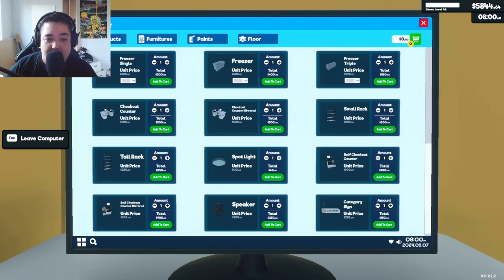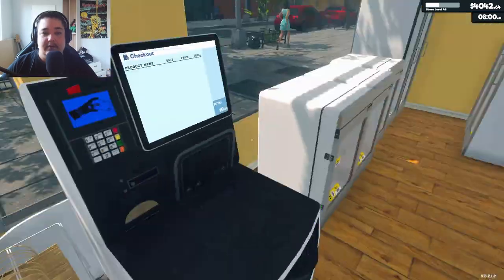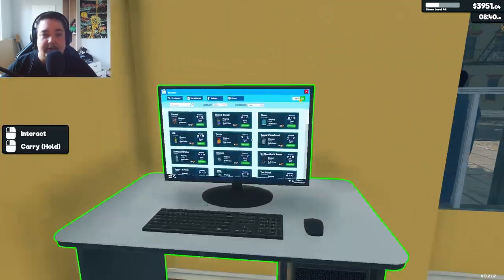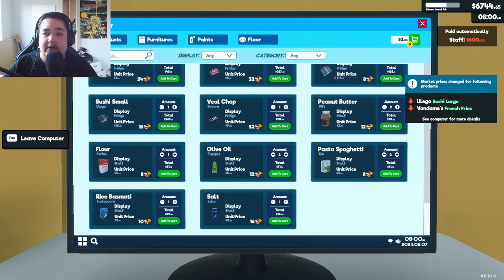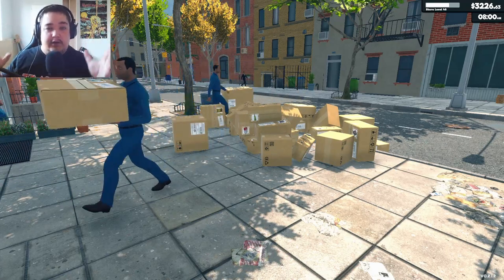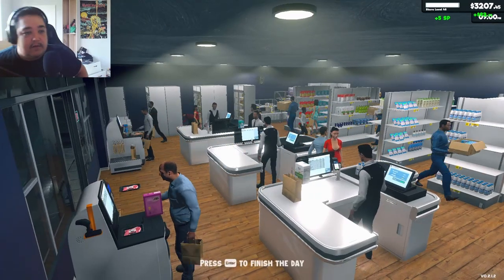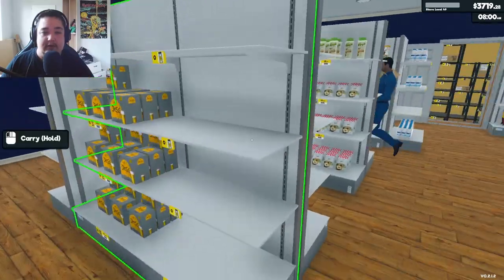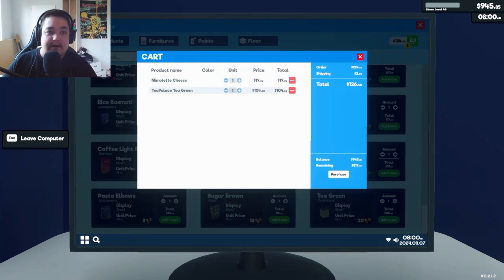Game-Changing Update: Supermarket Simulator Just Got Better! (Part 10)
Get ready for an exciting new chapter in Supermarket Simulator! In this video, we dive deep into the latest update that has completely transformed the game as we know it. From revamped store layouts and new customer AI behaviors to a host of fresh features like dynamic pricing, seasonal events, and an expanded product line, this update has it all!

Join me as we explore all the new changes, unlock hidden secrets, and test out the latest tools and upgrades designed to make your supermarket the ultimate shopping destination. Whether you’re a seasoned player or new to the game, this update promises to deliver a whole new level of fun and strategy.

Tune in and see what makes this update a total game-changer! 🎮🛒